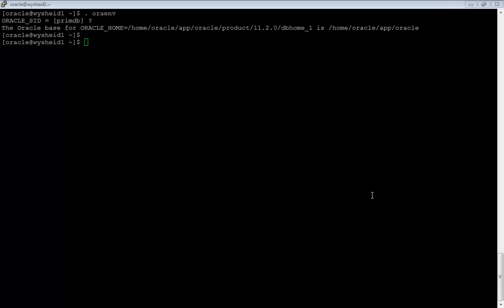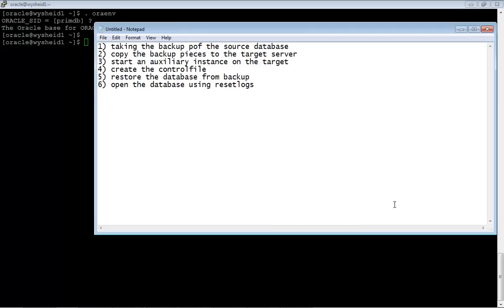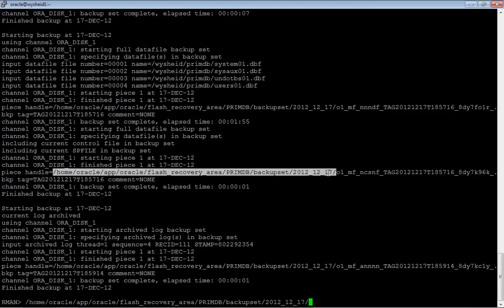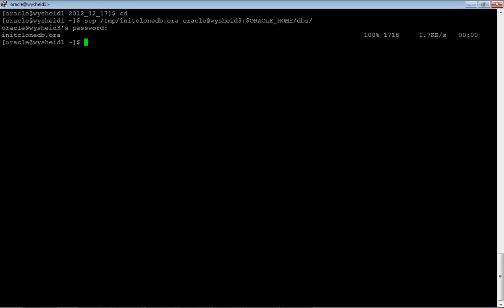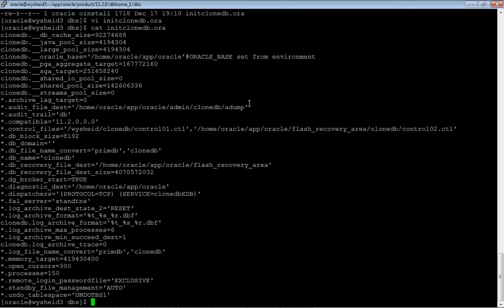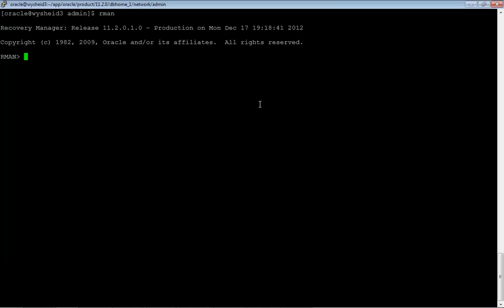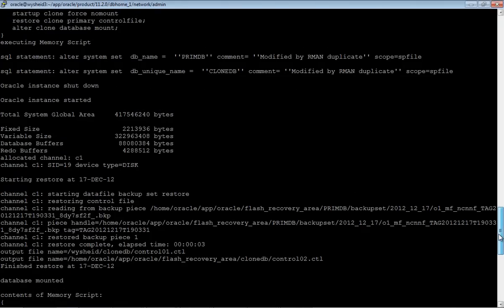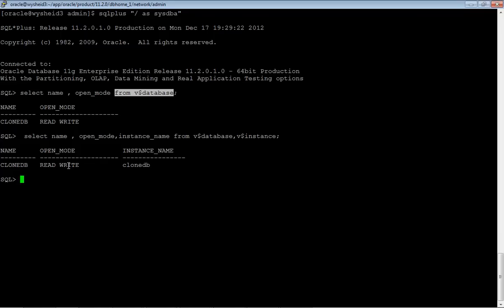Steps to clone a database using rman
This video discuss about the steps for cloning or refreshing a single instance database using rman